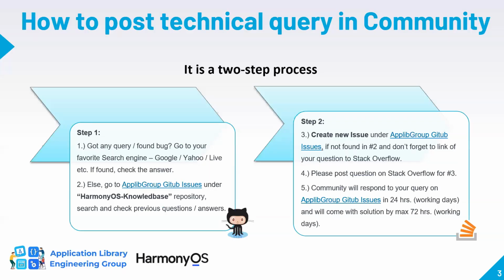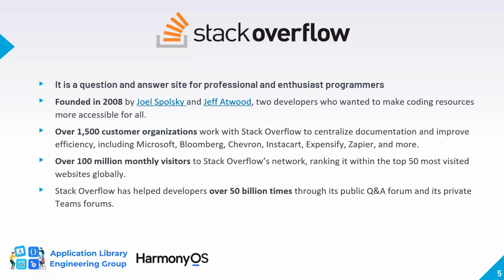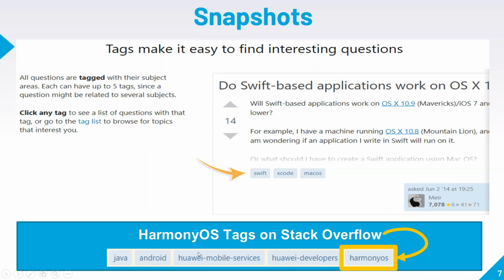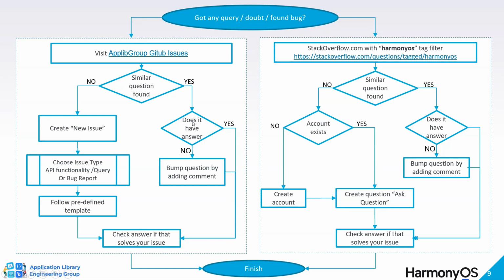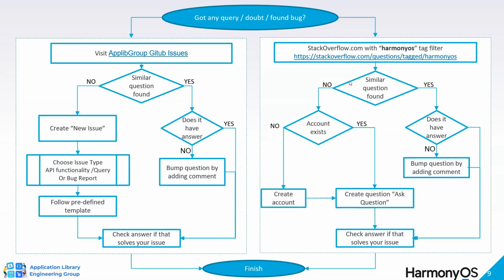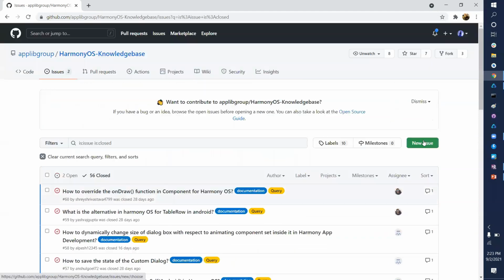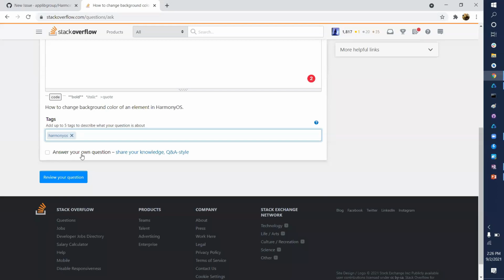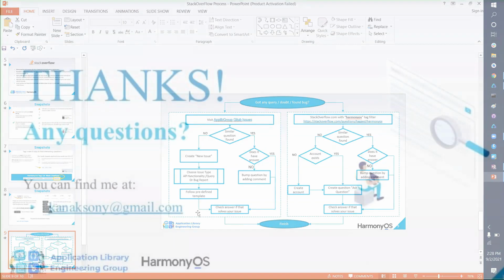Posting Query on Stack Overflow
Posting Query on Stack Overflow by Kanak Sony, Masters and Bachelors in Computer Applications. Had experience about 12+ years in Mobile Application Development.
Expert in Android, HarmonyOS, Firebase, Cross-platform Mobile apps, and AWS.
In this video you come to know "How to post a Technical Query in Community?" in detailed picturised manner.

At Application Library Engineering Group we present you more such interesting topics through articles on Medium, and share important updates on social media about the upcoming meetup events, tech talks and more. Following are the links you might consider to check out and follow: